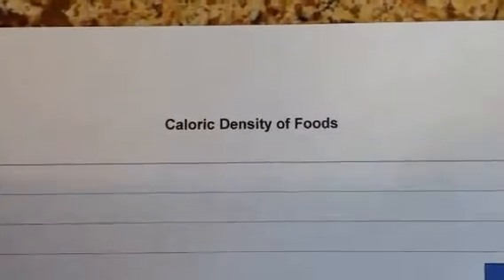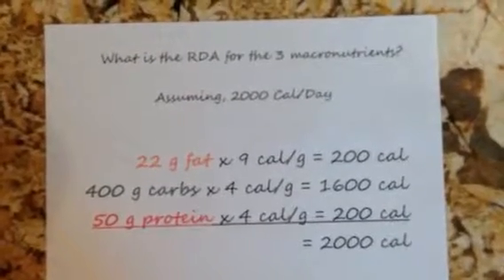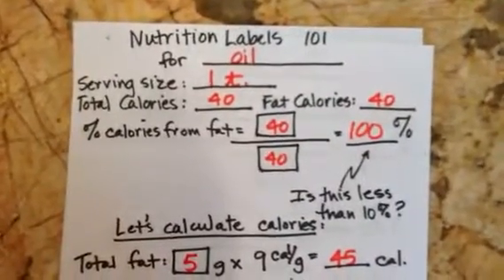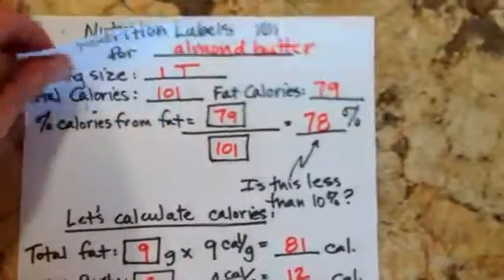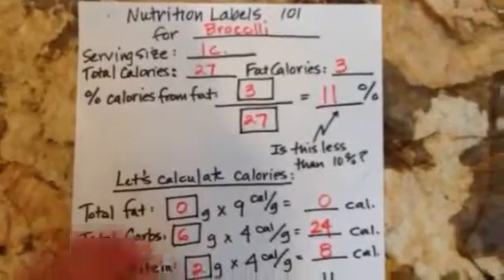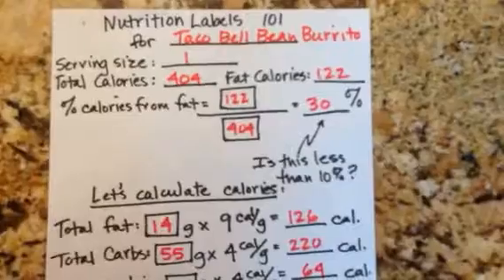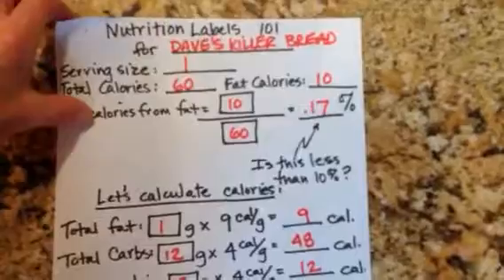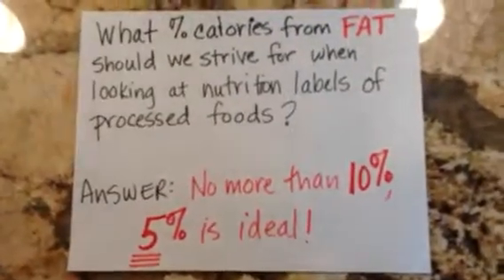Reading Labels: Calorie Density of Foods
Learn how to calculate fat content of the foods you eat, and understand why calorie dense foods cause obesity!